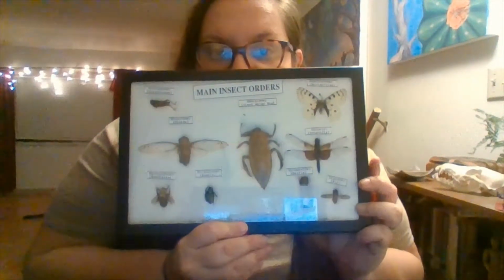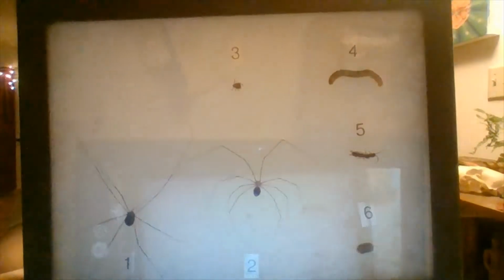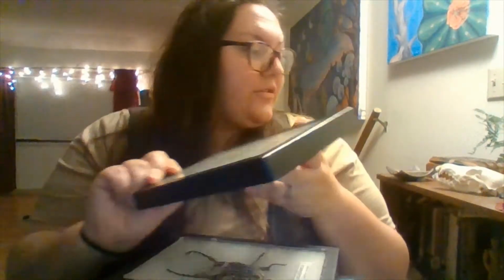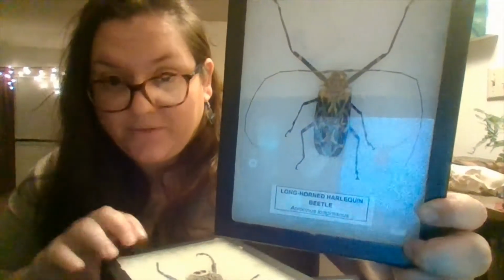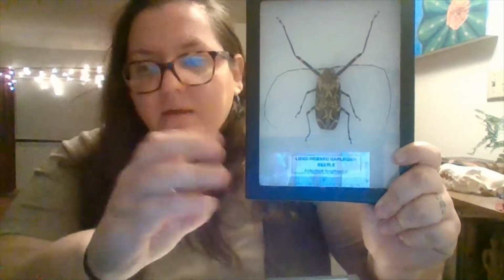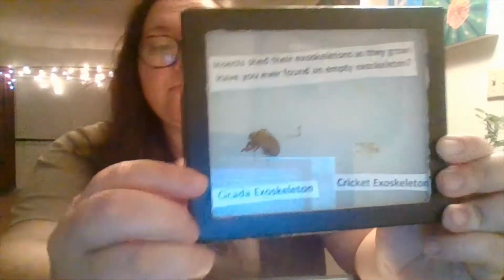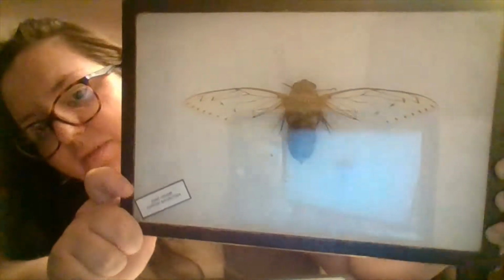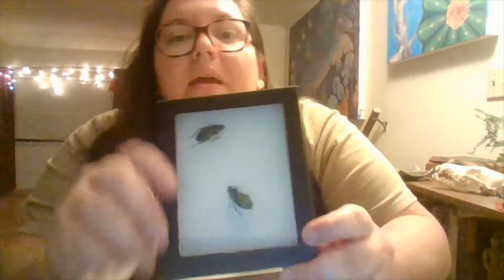Nature Nuggets - Insect Characteristics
LC Bates Museum Nature Nuggets - Insects Part 1 - Insect Characteristics